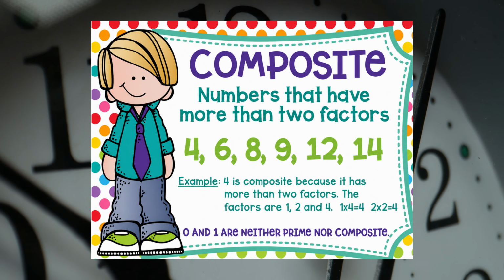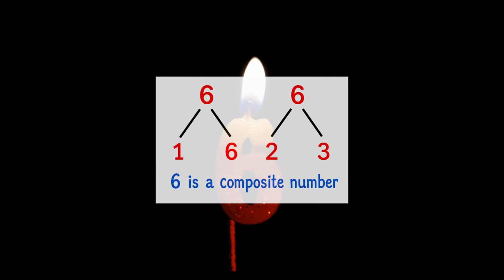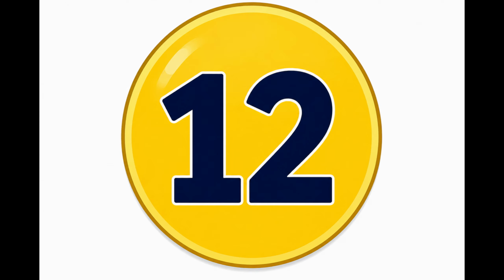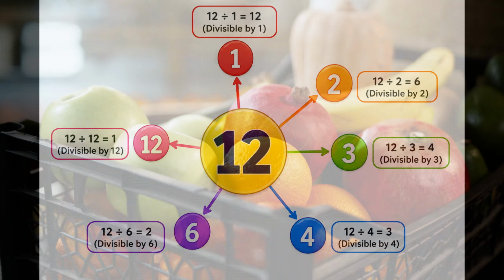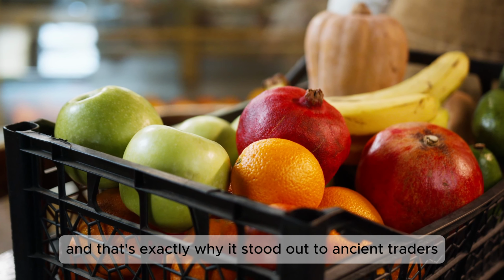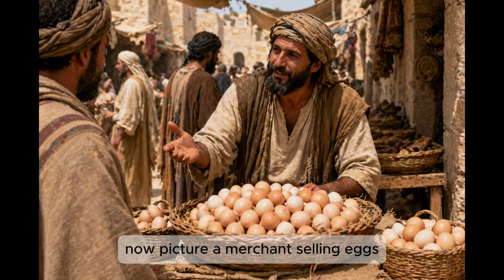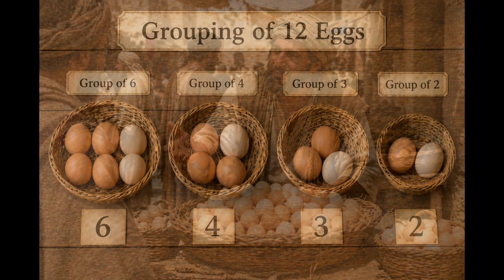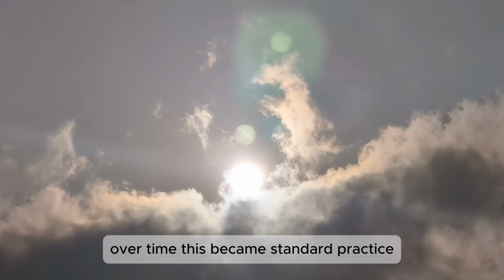Why Does a Dozen Equal 12 and Not Any Other Number?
Why does a dozen equal 12… and not 10 or any other number? 🤔

It might seem random at first, but the answer goes back thousands of years to ancient markets, powerful number systems, and one surprisingly special number. In this video, we will explore how early civilizations like the Babylonians shaped the way we count, and why 12 became such a practical choice for trade and everyday life.

From egg trays to clocks and calendars, the number 12 is everywhere—and it’s not by accident. You’ll also discover the concept of composite numbers and why 12 is considered a highly composite number, making it incredibly useful for dividing things evenly.

This is the hidden story behind one of the most common units we still use today.

If you enjoy learning the logic behind everyday things, this video will change the way you look at numbers forever.